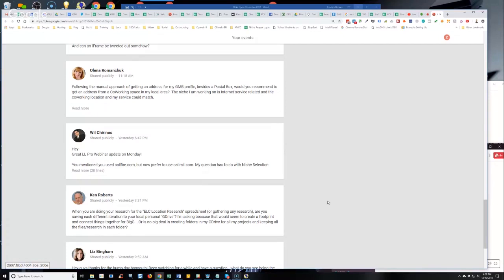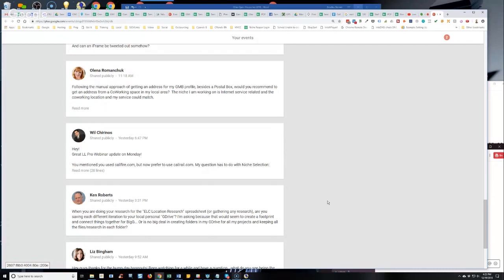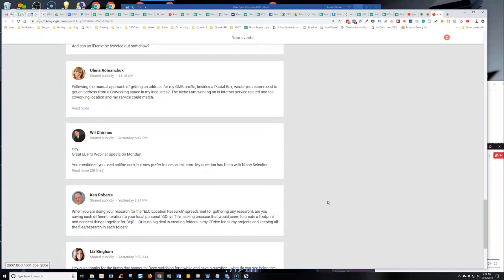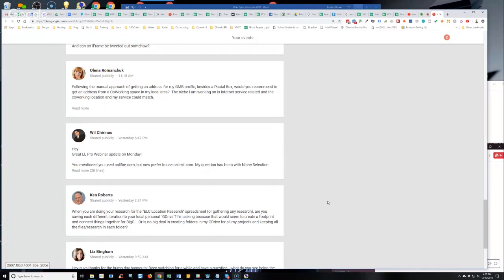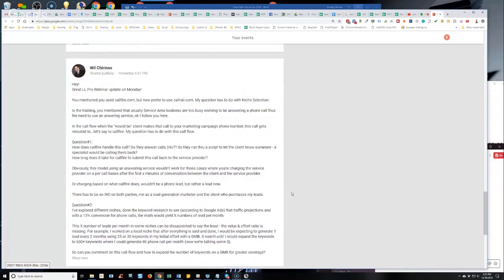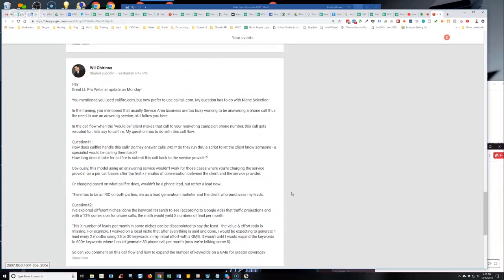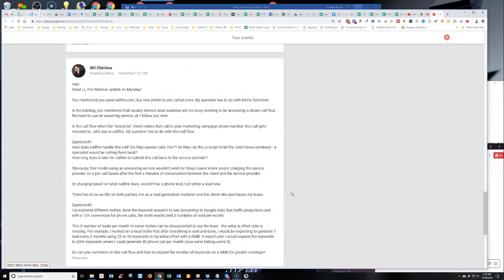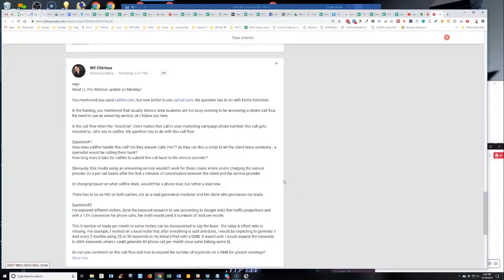Should You Be Worried About Leaving Footprints For Google If You Keep Project Folders In GDrive?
In the 215th episode of Semantic Mastery's weekly Hump Day Hangouts one participant asked if one should be worried about leaving footprints for Google if one keeps all SEO project folders in Google Drive.

The exact question was:

When you are doing your research for the ""ELC Location Research"" spreadsheet (or gathering any research), are you saving each different iteration to your local personal ""GDrive""? I'm asking because that would seem to create a footprint and connect things together for BigG... Or is no big deal in creating folders in my GDrive for all my projects and keeping all the files/research in each folder?